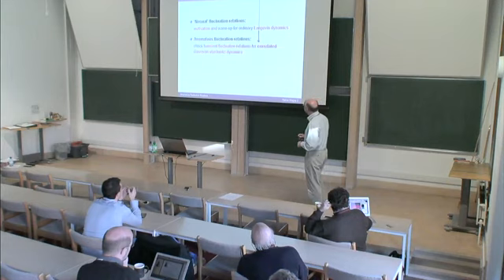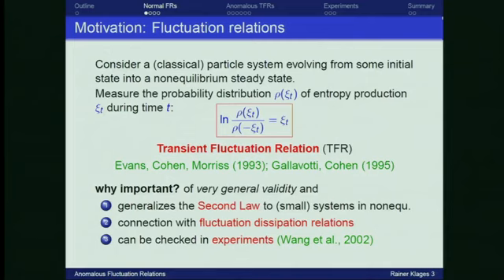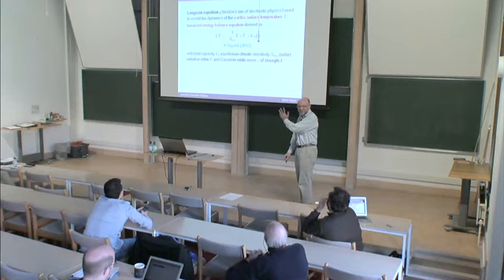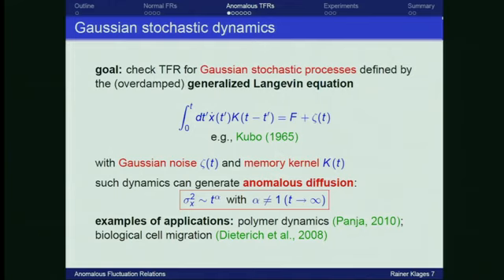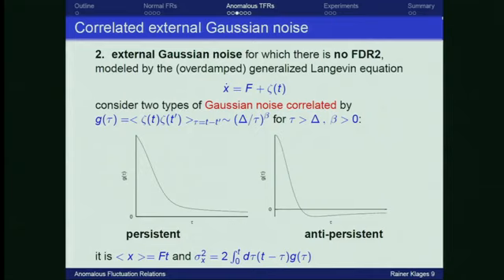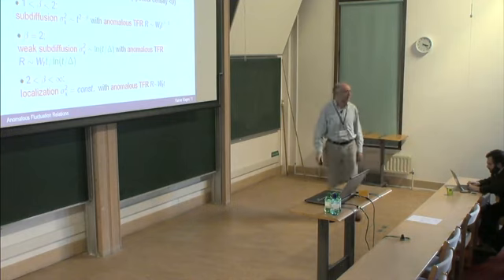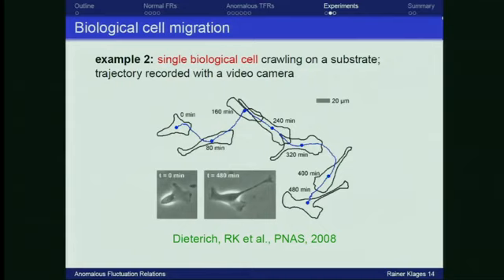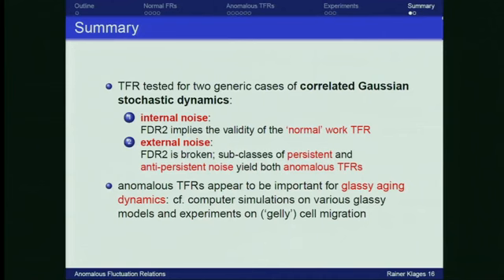Dr. Rainer Klages | Anomalous fluctuation relations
Title: Anomalous fluctuation relations
Speaker: Dr Rainer Klages (Queen Mary University of London)
Date: 30th Oct 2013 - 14:50 to 15:25

🗓️ Event: (MFEW01) Non-equilibrium etatistical mechanics and the theory of extreme events in earth science